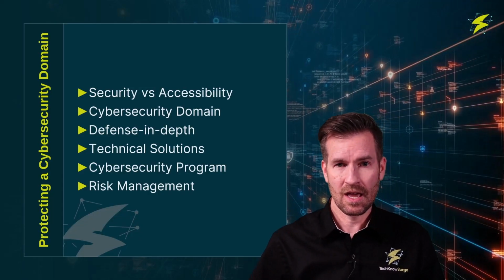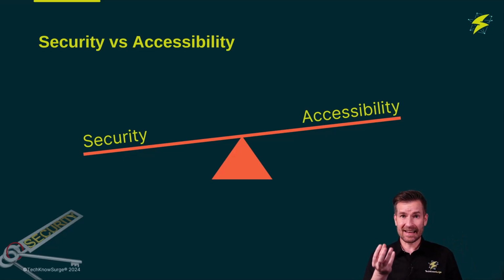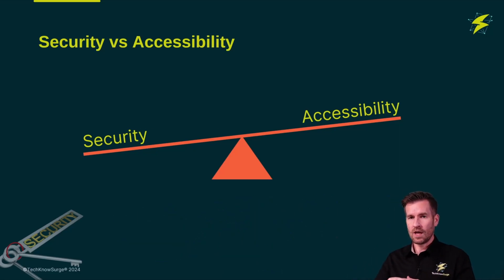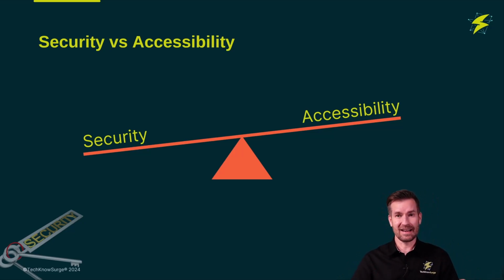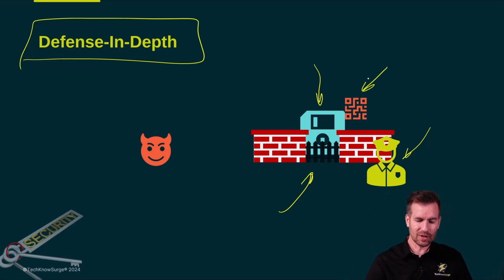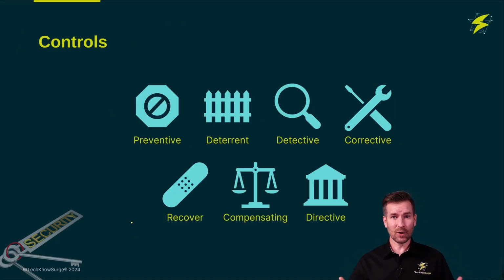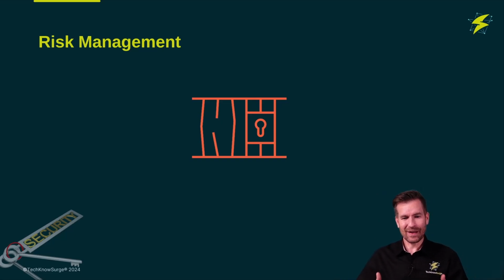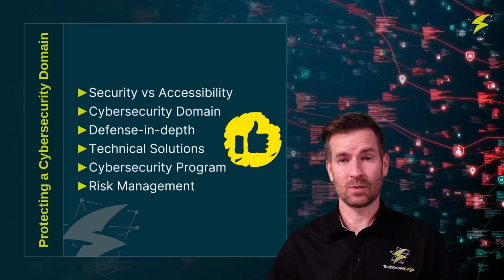Foundations of Cybersecurity 3-1: Protecting a Cybersecurity Domain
Discover the essence of defense in depth strategy, where multiple layers of protection are employed to fortify resources against potential threats. Explore various technical solutions and their roles in enhancing network security.

Gain insights into the importance of establishing a comprehensive cybersecurity program, including policies, standards, procedures, and controls. Understand the significance of implementing effective controls to enforce cybersecurity policies and mitigate risks.

Uncover the critical role of risk management in cybersecurity decision-making, where the assessment of costs and potential risks guides prioritization and resource allocation.

Join us as we navigate through these fundamental concepts, laying the groundwork for a resilient cybersecurity framework. CyberDefense SecurityStrategies 🛡️